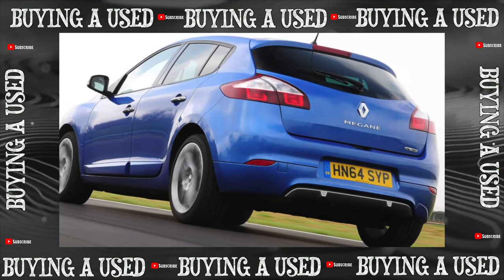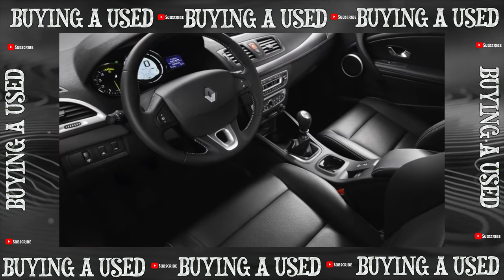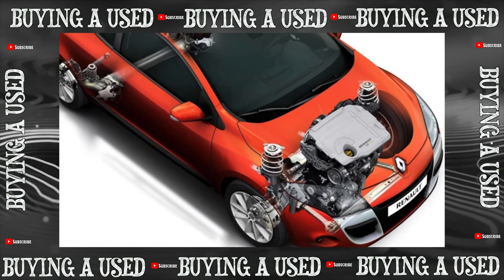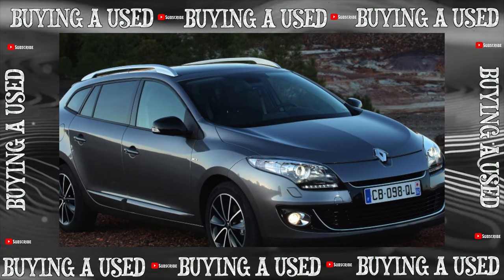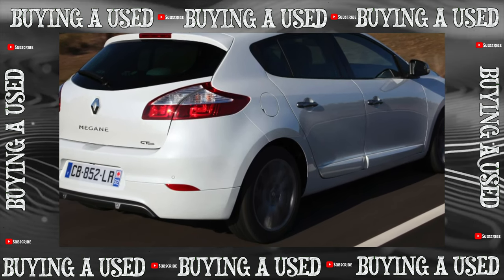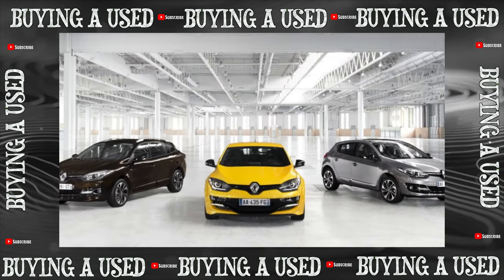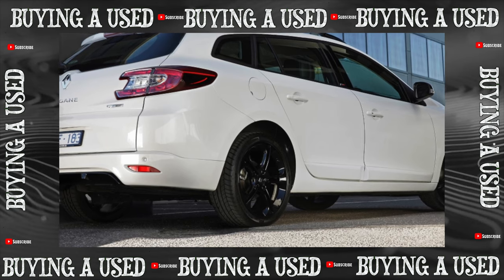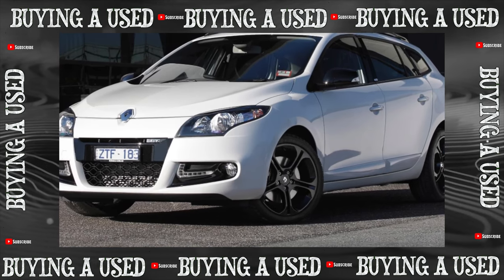Buying advice with Common Issues RENAULT MEGANE 3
Buying a Used Car Review! RENAULT MEGANE III generation common problems, issues, defects and complaints